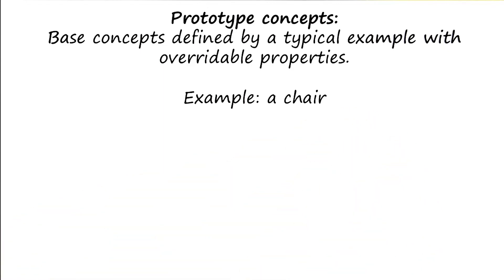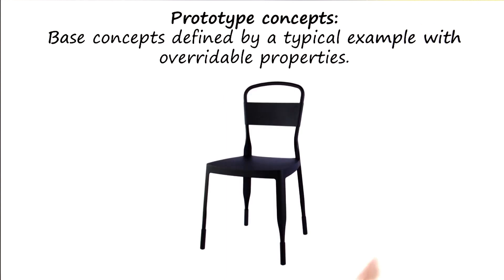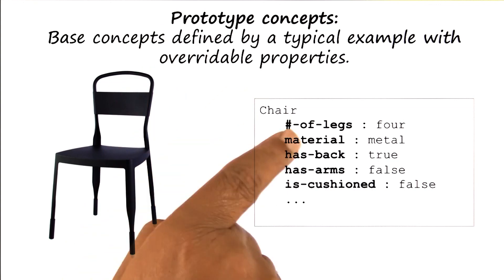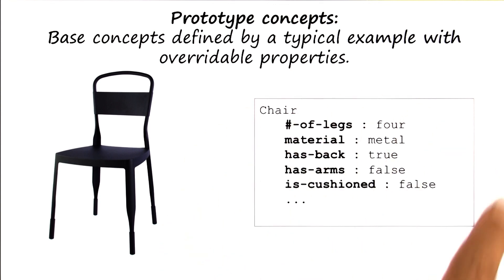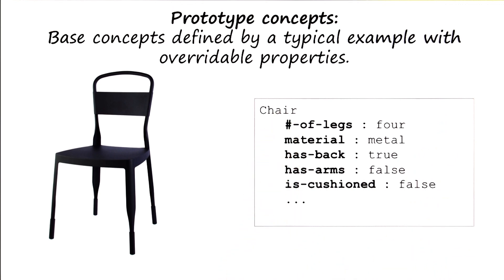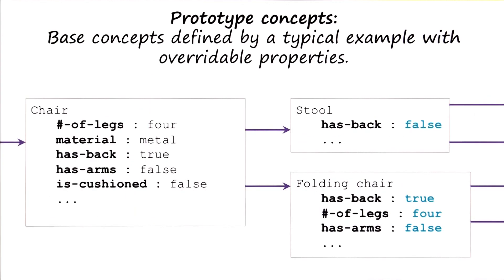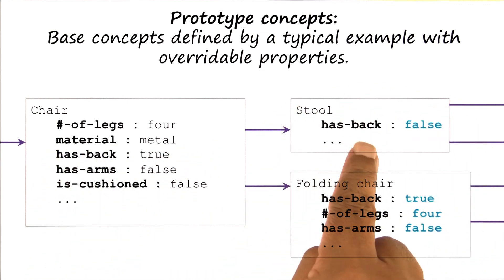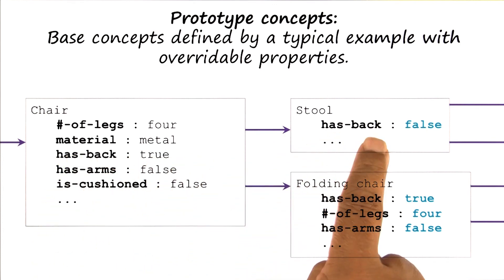Prototype Concepts - Georgia Tech - KBAI: Part 2